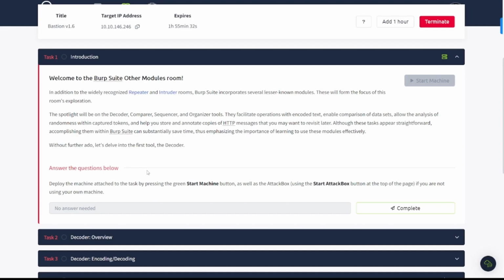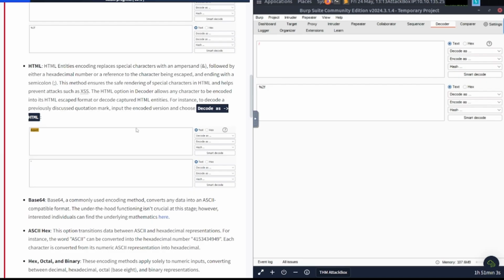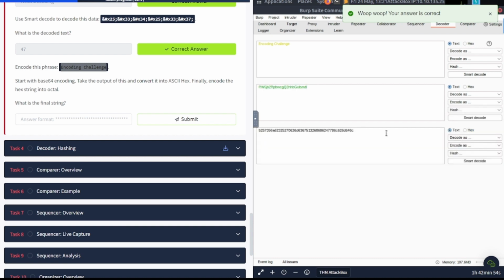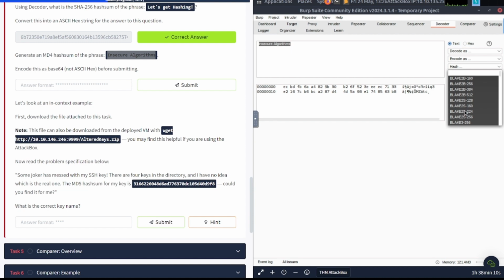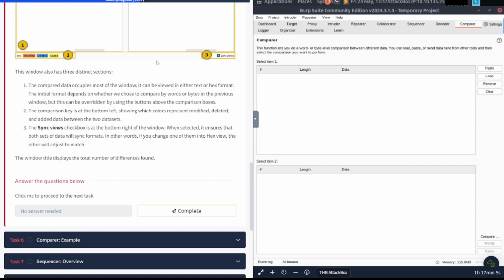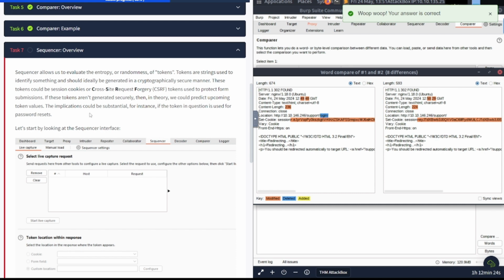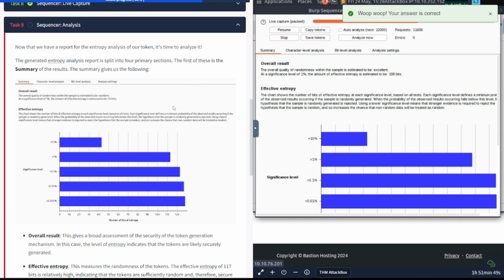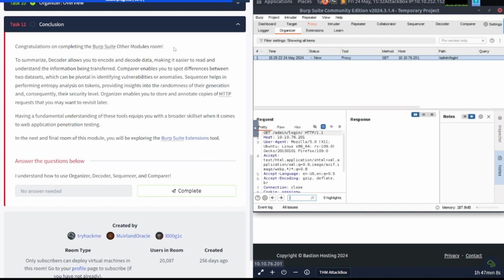Burp Suite: Other Modules | TryHackMe - Jr Penetration Tester